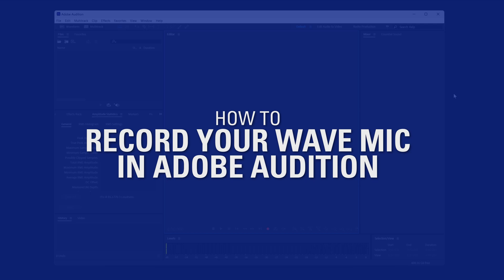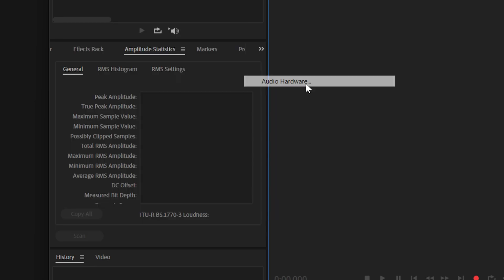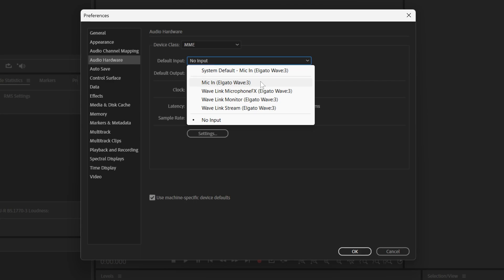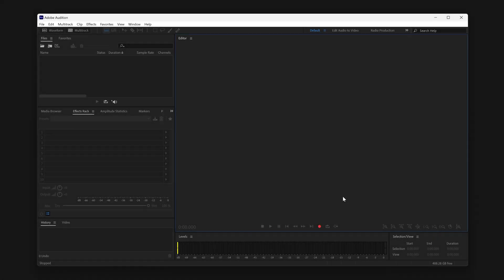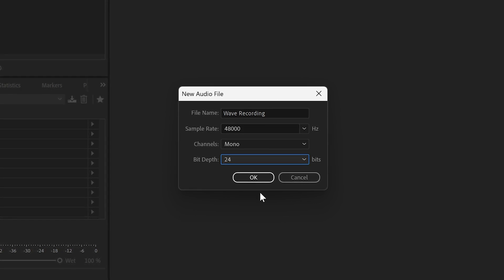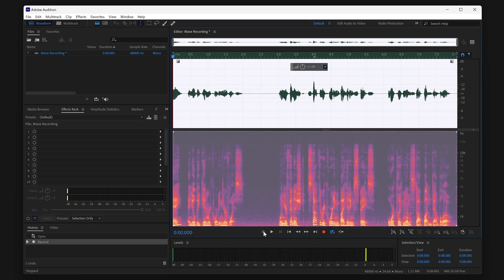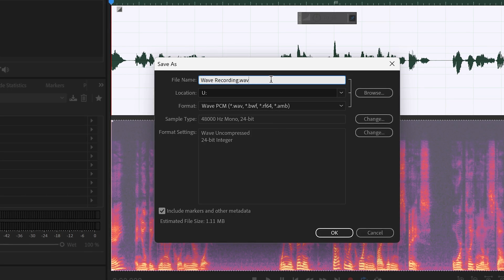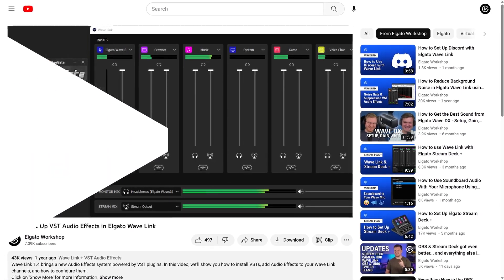How to Record Your Elgato Wave Microphone in Adobe Audition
In this quick video, we show you how to record your Elgato Wave:1, Wave:3, or Wave XLR inside of Adobe Audition. Note that there's a few different ways to record in Adobe Audition, but this one is easy to learn.

Voiceover recorded on Wave DX and Wave XLR.